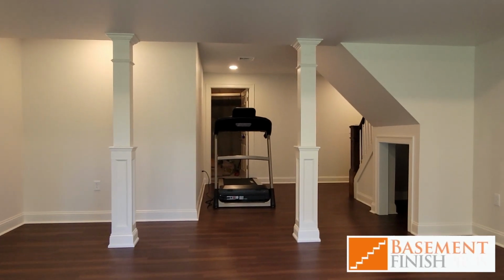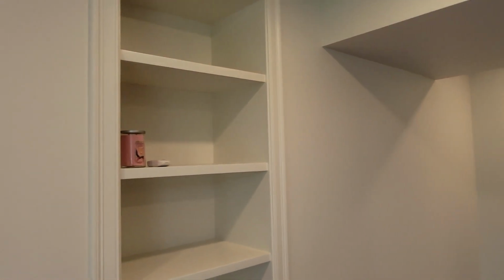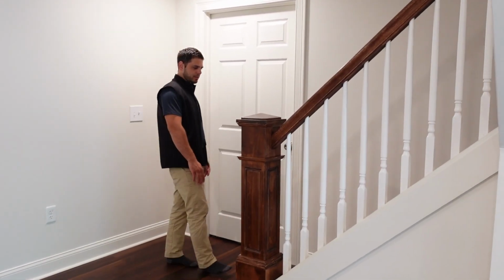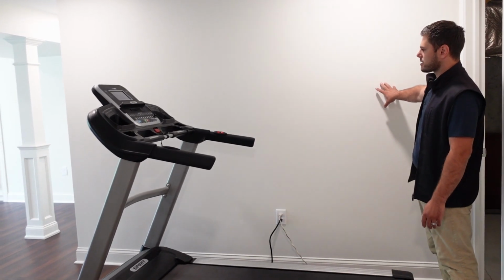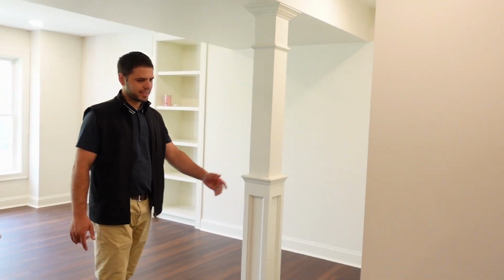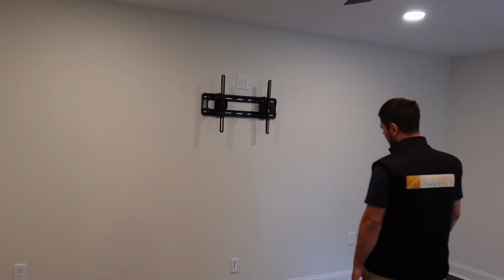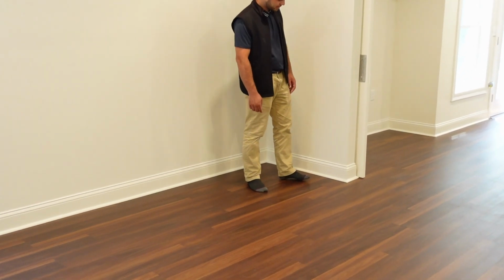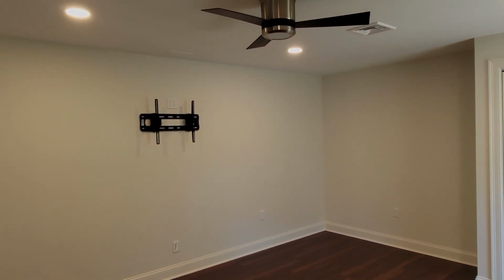Nice small finished basement in Enfield CT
This was a cool little project because the layout was designed to allow the homeowner to customize the basement as they wish even after the project is finished. Besides the fact that it was plumbed, framed and wired to allow the homeowner to add a bathroom and a wet bar later, we matched the same finish as upstairs so it feels as a continuation of the 1st floor.
This small basement is very versatile, with enough space for a kids play area, workout area, bathroom with wet bar and a bedroom with egress window.